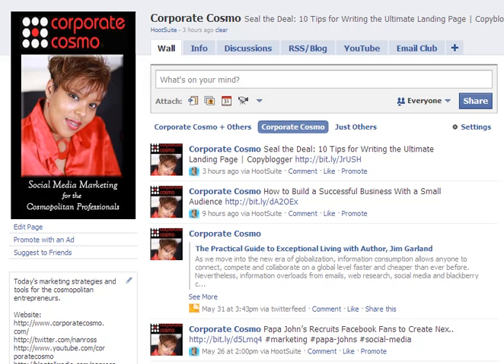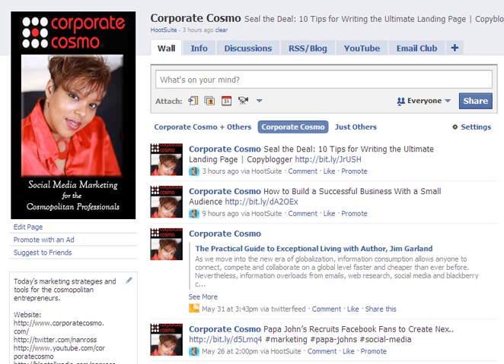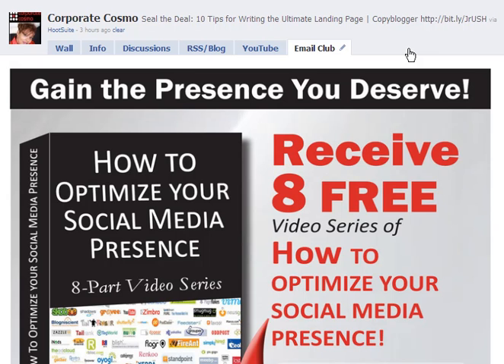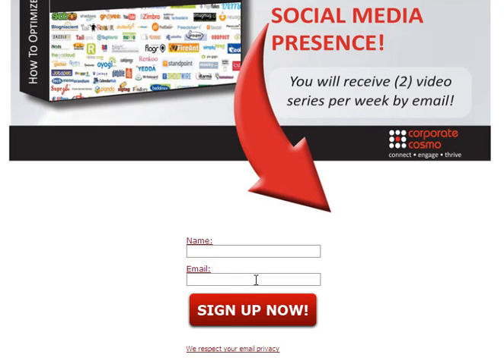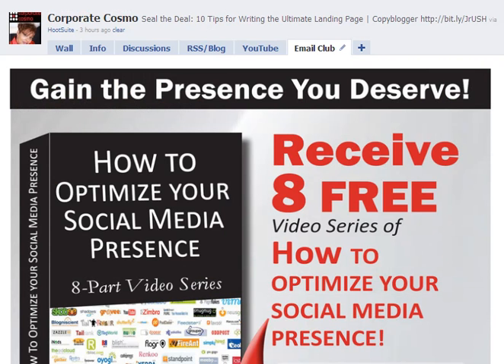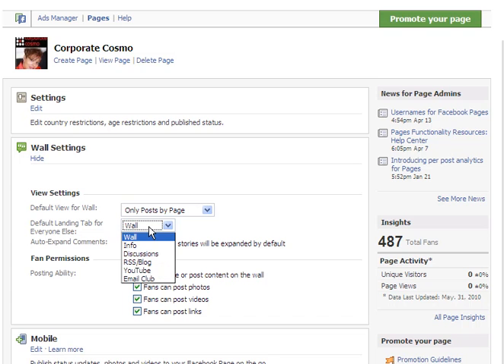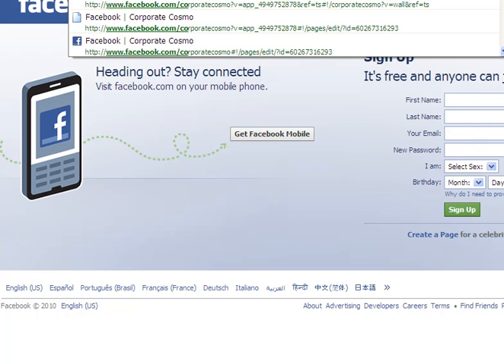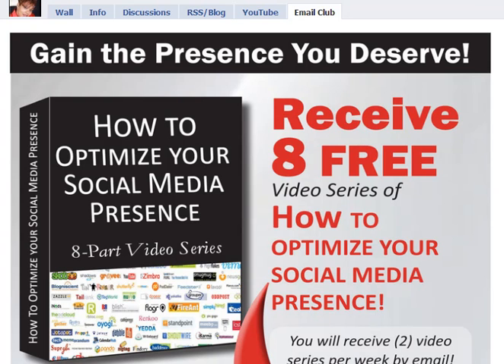Corporate Cosmo: How To Create A Facebook Landing Page in Seconds!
During this video tutorial, I will show you how to create a Facebook landing page to promote your events, contests, encourage subscribers or even call attention to a new product.